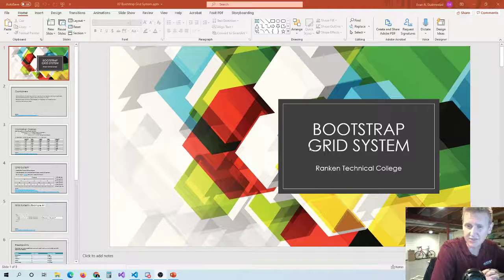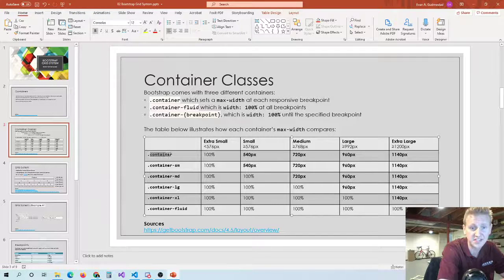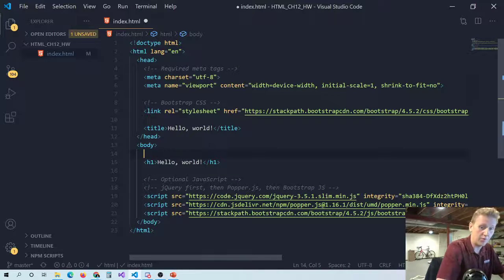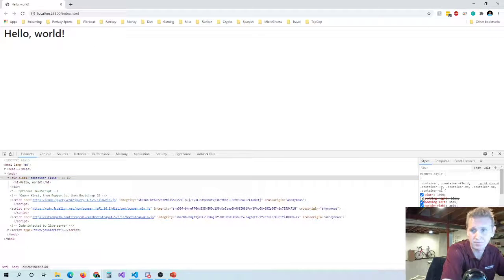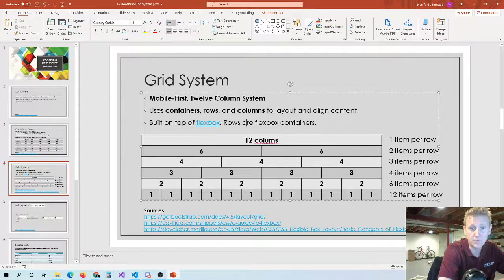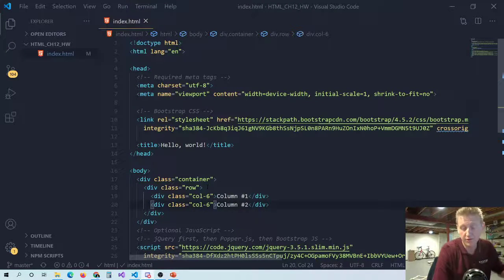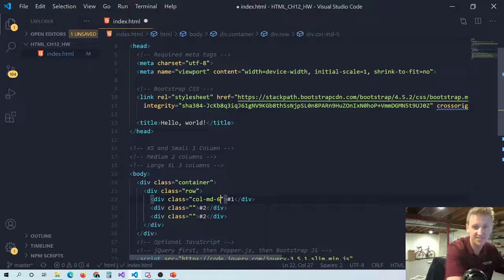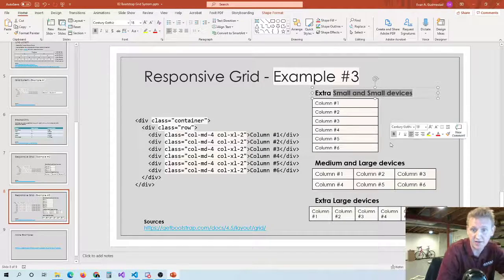Bootstrap Lecture #2 - The Grid System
HOW DOES THE Bootstrap Grid System WORK!?!

Watch and you'll find out!